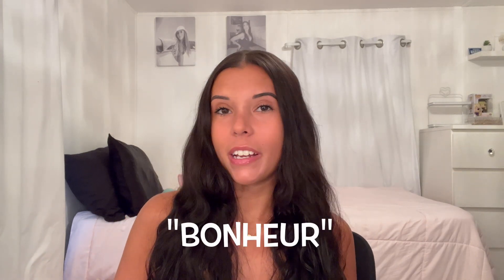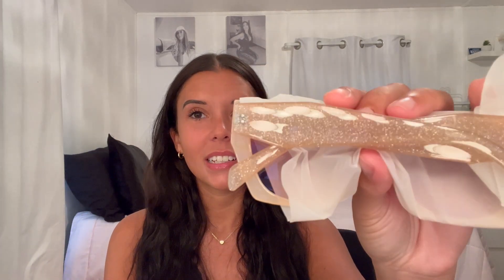unboxing and try on haul of sojos sunglasses!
hii everyone! today i'm sharing two pairs of sunglasses i received from sojos. these are affordable, trendy, and come in many styles and colors! enjoy 🫶🏼